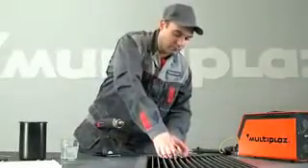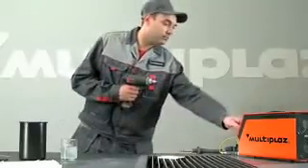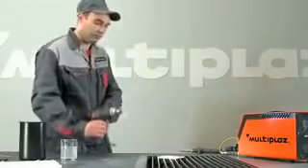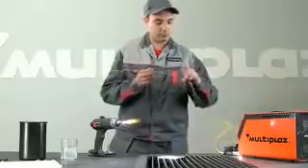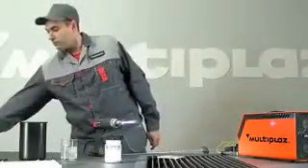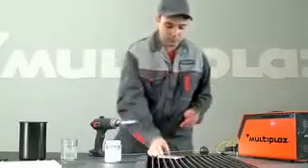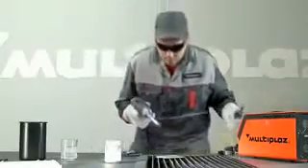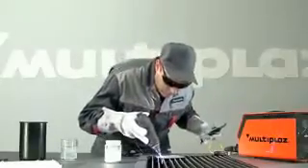máy hàn gió đá được thế bằng máy dùng nước không dùng khí call 01689 938 934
Thiết bị hàn cắt đa năng Multiplaz 3500
 - Thiết bị hàn cắt đa năng dạng cơ động Multiplaz 3500 được trao giải thưởng "Grand Prix Award" cho công nghệ mới siêu việt ở buổi triển lãm các sáng chế thế giới tổ chức tại Genava-Thụy sĩ
Sáng chế của Multiplaz bắt đầu với ý tưởng sử dụng nước làm chất lỏng làm việc. Thiết kế của nó rất kỳ diệu, và đơn giản
 - Multiplaz là công ty duy nhất trên thế giới có bằng sáng chế cho công nghệ hàn độc đáo này, với việc dùng nước hay dung dịch nước-rượu thay cho khí gas (shielding). Đây là công ty đầu tiên trên thế giới dùng nước thường từ vòi để gia nhiệt vật liệu bằng cách biến nước thành dòng hồ quang 14400°F (8000°C).
 - MULTIPLAZ-3500 là một thiết bị plasma di động đa chức năng dùng để cắt, hàn và hàn vảy thép, nhôm, đồng, gang, đồng thau và các vật liệu khác
MULTIPLAZ-3500 có thể cắt bất kỳ vật liệu nào, bao gồm thép hợp kim cao, thép không rỉ mà không thể cắt bằng cắt gió đá. Cắt gạch ceramic, thạch anh, gạch rỗng, bê tông và các vật liệu không bắt cháy khác là tính năng độc đáo của Multiplaz-3500
- MULTIPLAZ-3500 có thể thay thế cho rất nhiều thiết bị như: máy hàn, mỏ hàn khí gas, máy cắt, quạt sấy công nghiệp, cưa lọng, đèn khò, máy hàn biến tần.
 - Máy hàn cắt MULTIPLAZ-3500 được thiết kế để làm việc với 100% duty cycle, 24 giờ/ngày, 7 ngày/tuần

Trần Minh Trọng-Engineer
Công ty TNHH Tư Vấn Thương Mại Kỹ Thuật Mai Thủy
Địa chỉ: 35, Đường 12 , Khu Nam Long, Phường: Tân Thuận Đông, Q 7, TP.HCM